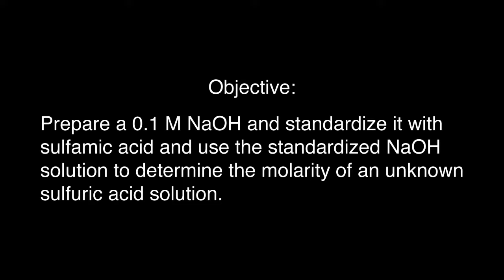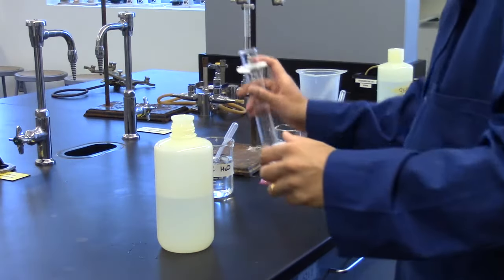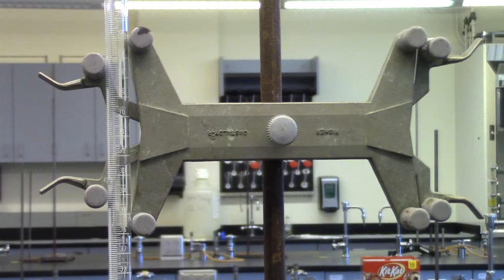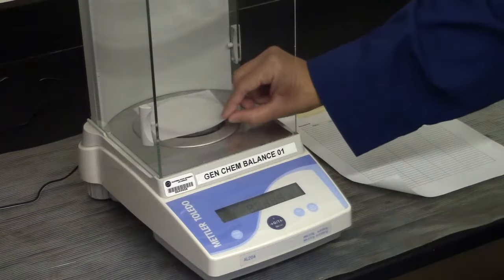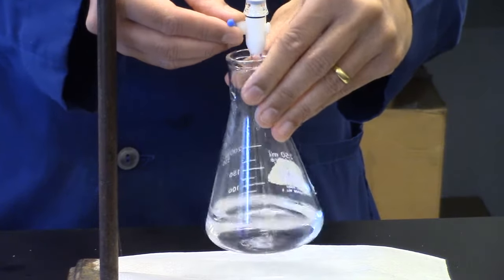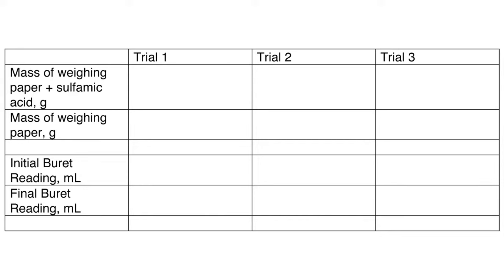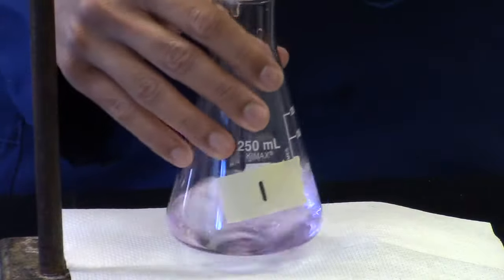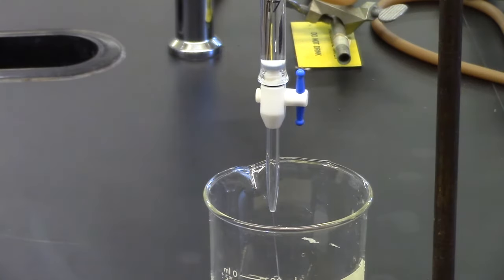Experiment 13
Acid-Base Stoichiometry

From: Experiments in General Chemistry